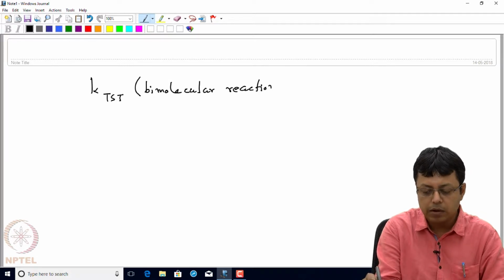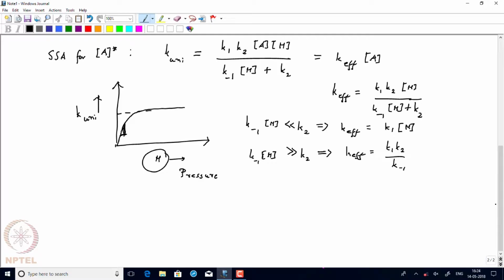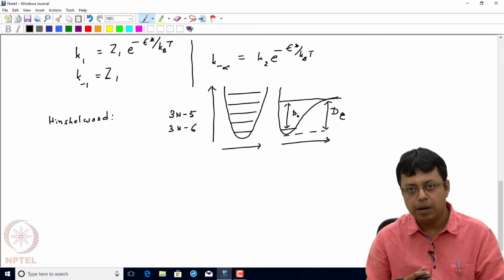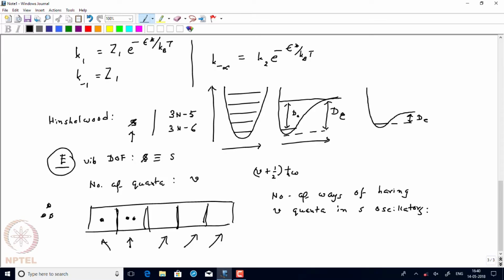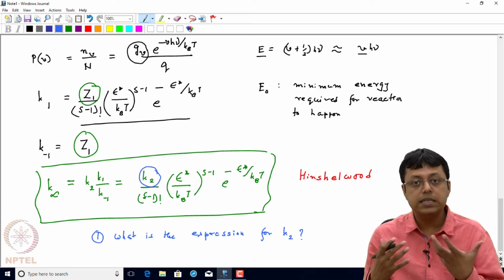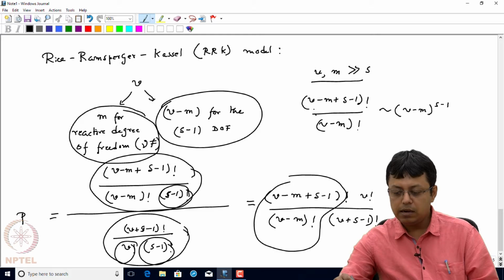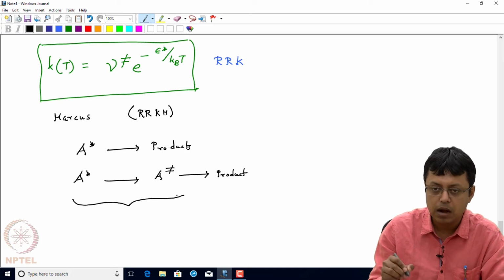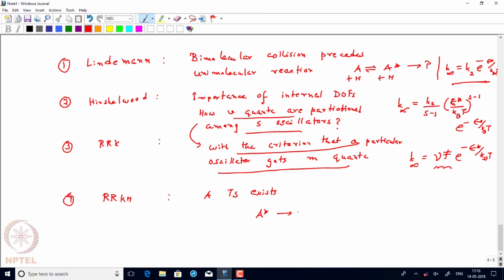Unimolecular reaction 01